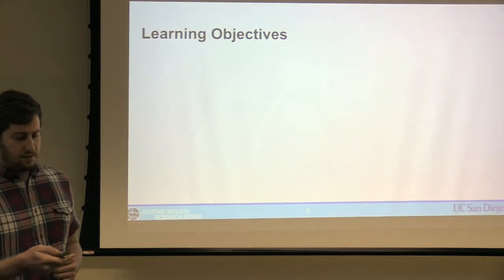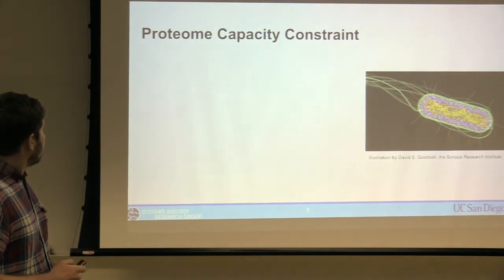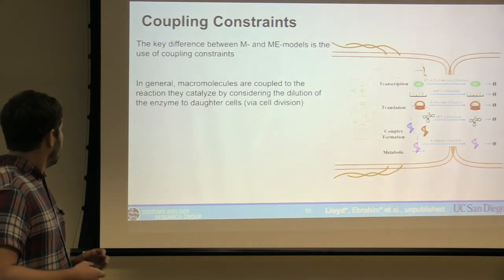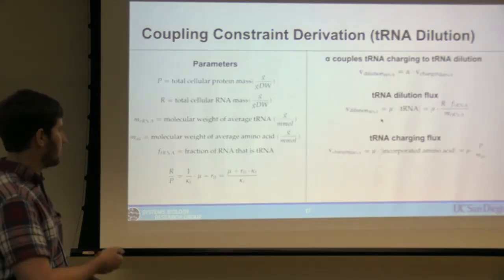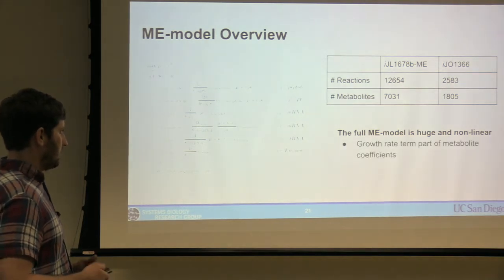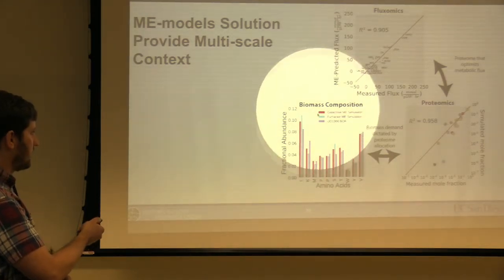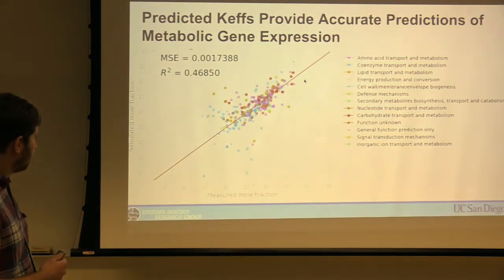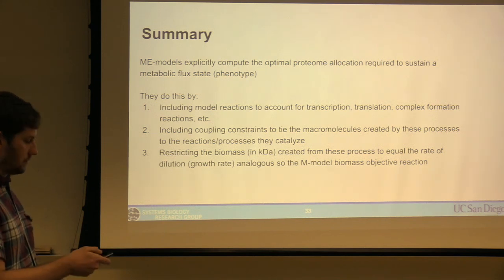UCSD Bioengineering 212: Guest Lecture by Colton Lloyd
Models of Metabolism and Gene Expression (ME-Models)